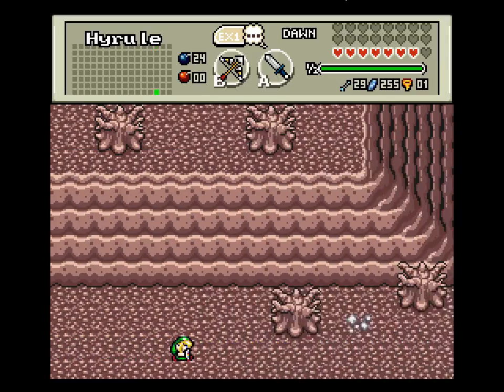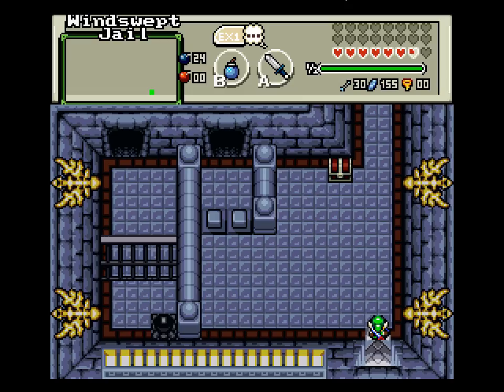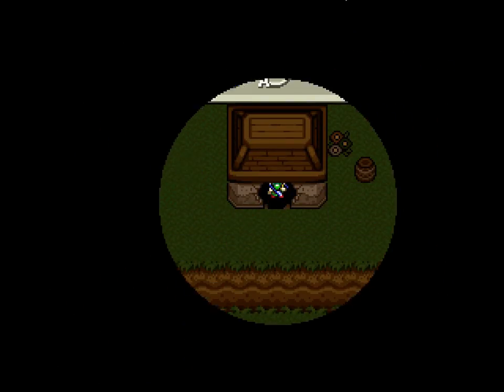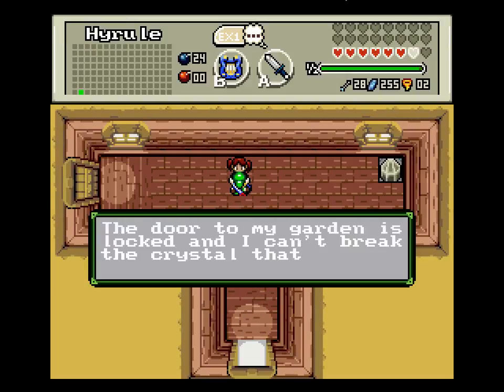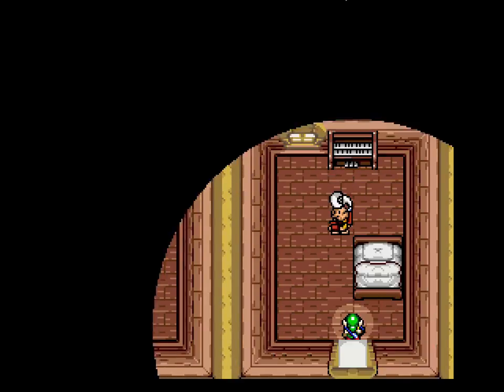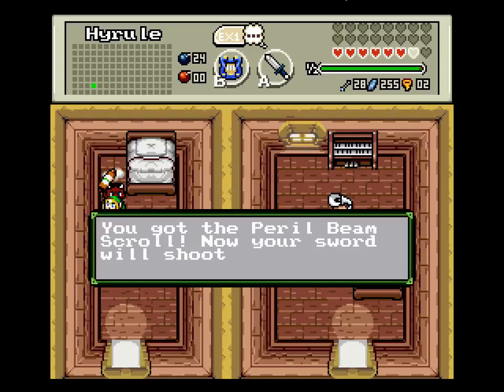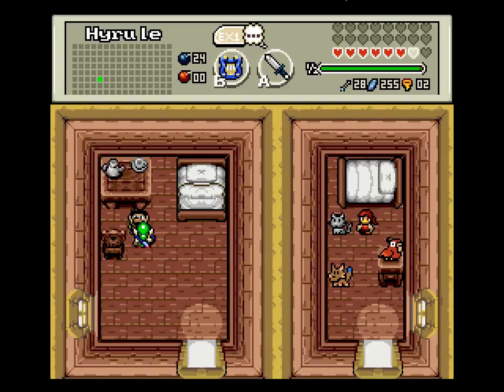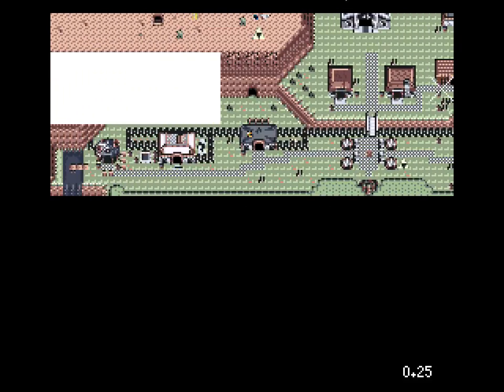Let's Play Zelda Classic Passage Through Time Part 6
Welcome to my let's play of the Zelda Classic quest, Passage Through Time.  A quest inspired by Oracle of Ages in some ways where time matters on some things.  Enjoy my first take at it!